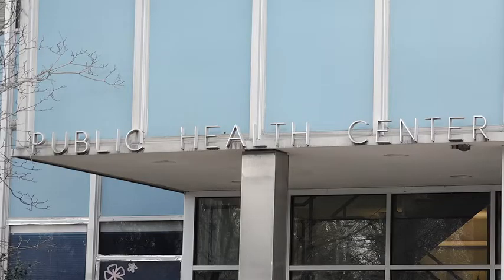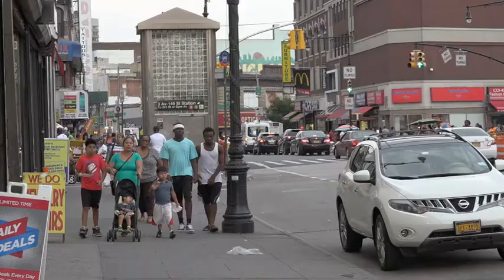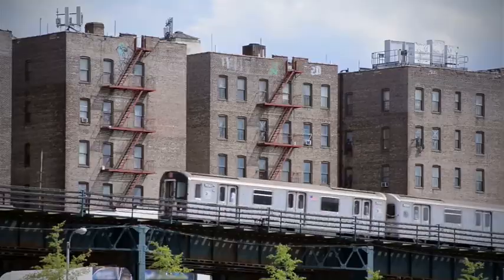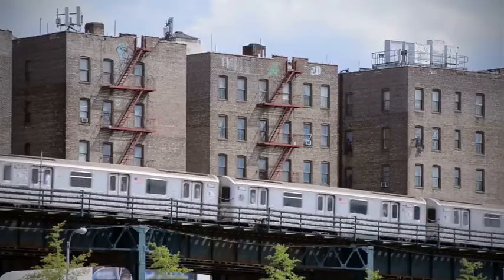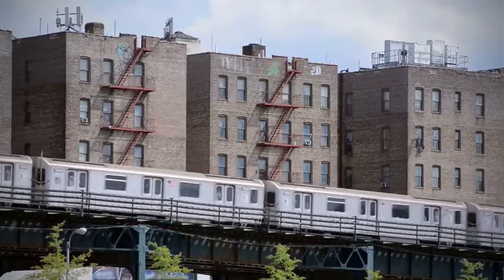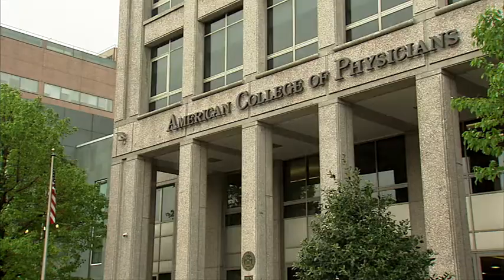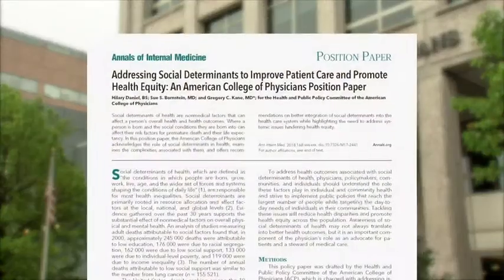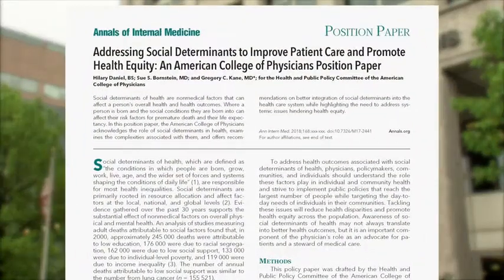Social Determinants of Health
ACP's president explains how social determinants of health play a role in improving patient care and promoting health equity